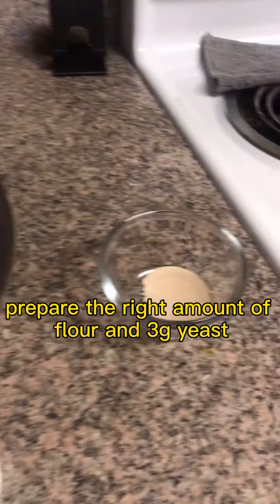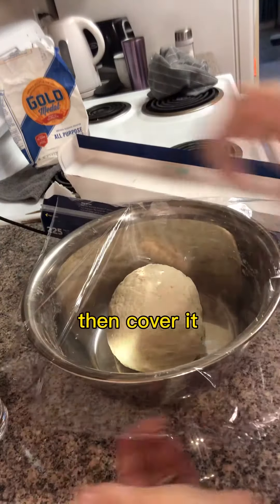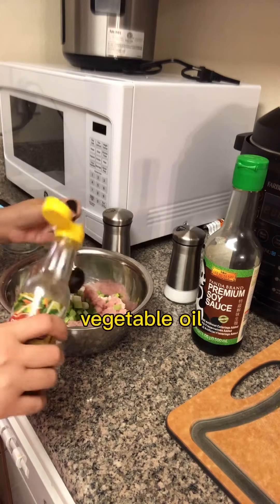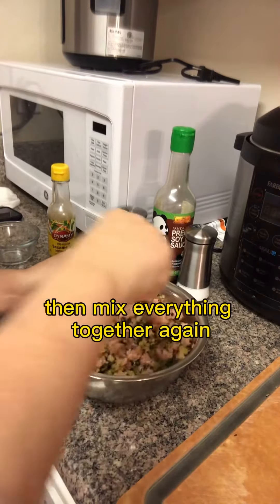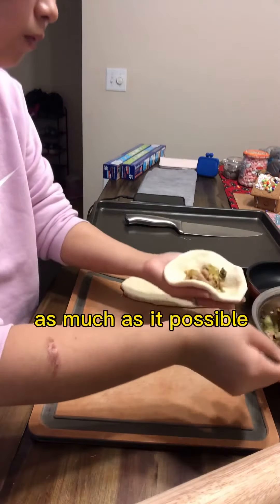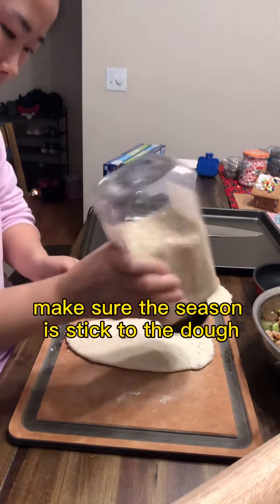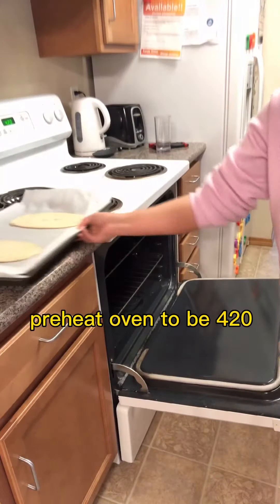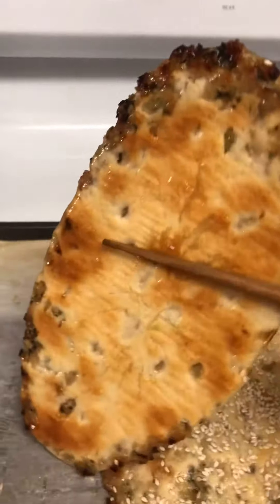Chinese Crusty pancake